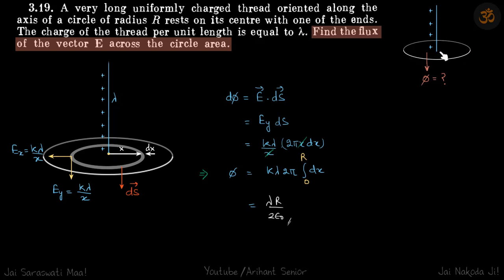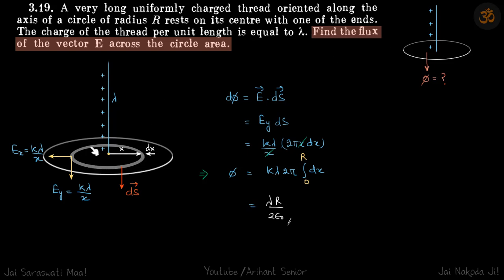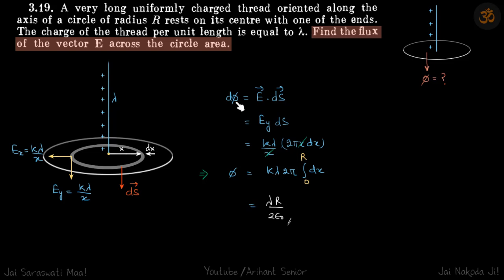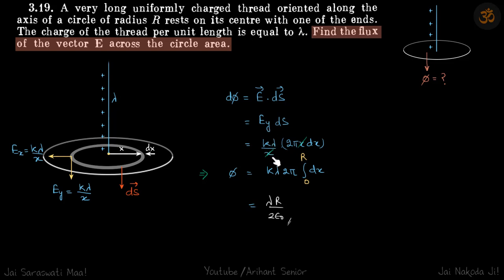3.19 | Irodov Solutions | Electrodynamics